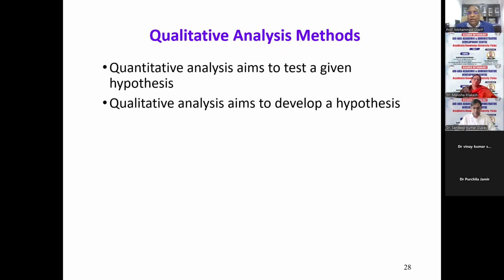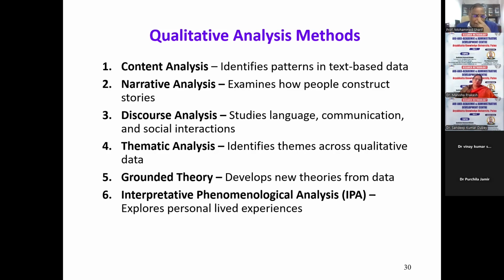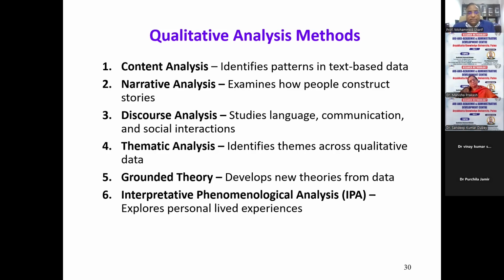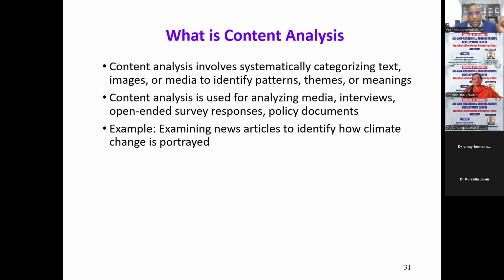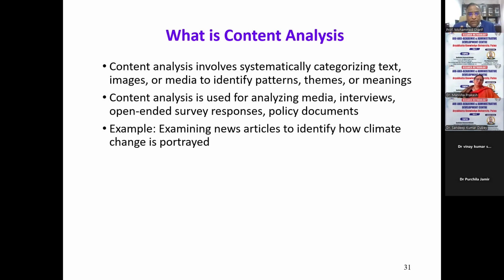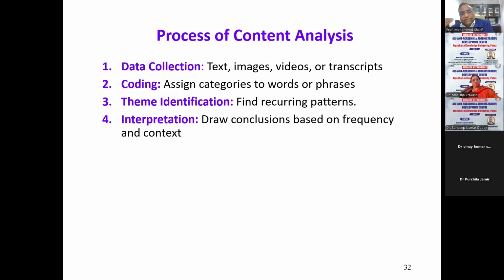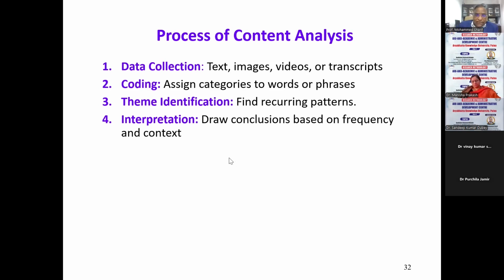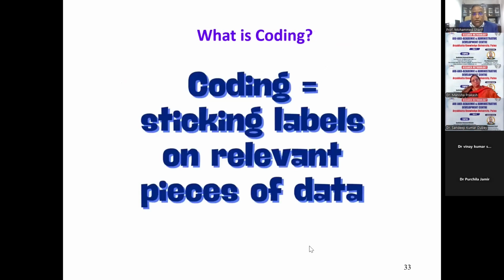Research Methodology (21th February, 2025) 04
Five-Day Online Faculty Development Programme on
Research Methodology
Organised by
AIU-Academic & Administrative Development Centre,
Aryabhatta Knowledge University, Patna
21th February, 2025